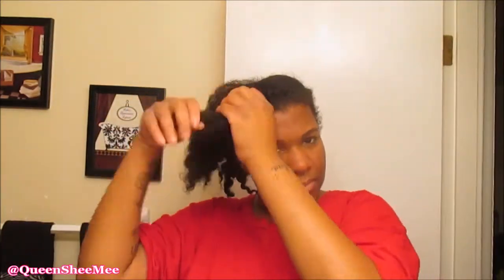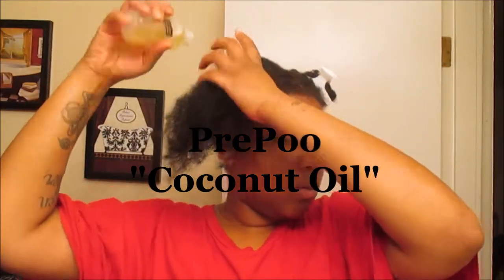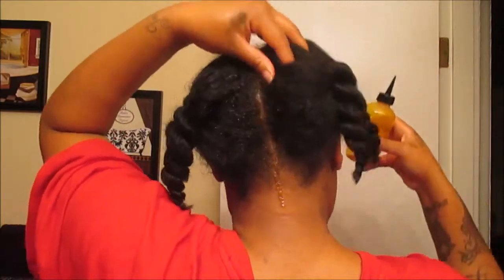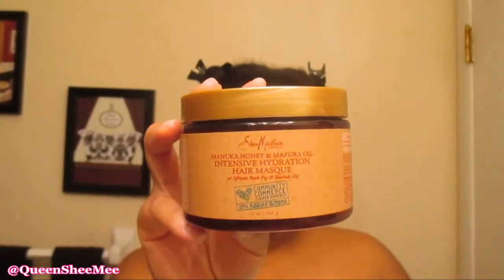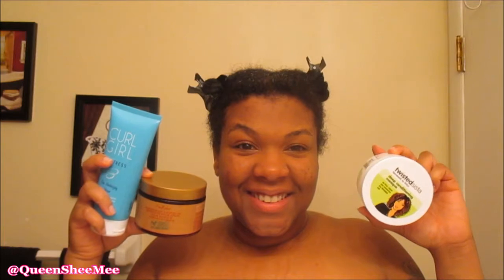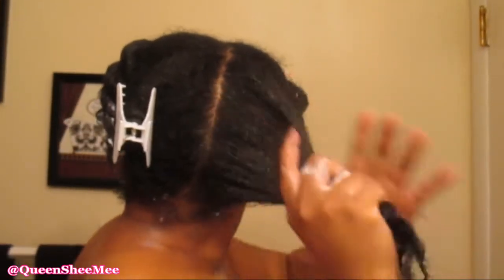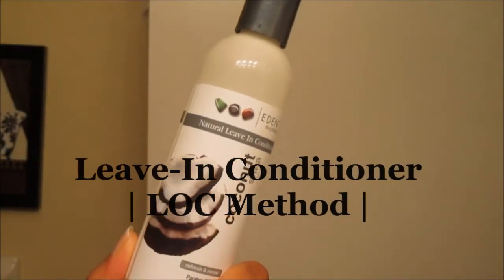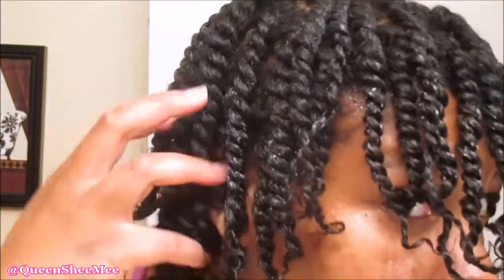| Natural Hair | Wash Day Winter Routine 2016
Good Morning Queens! 😘😘😘 Since it is officially winter ❄ now I have changed what I have been using for this dry/humid weather. Confusing right? Not in Florida! 😂

Not much has changed but I do share some updates with you. 👌 So continue watching👀 if your interested of what new products I'm using.

Thank you so much for your continual 💕 & support!! ✊🍫👑

| FUN FACTS |

I'm 25
Administrative Assistant

Influenster: Queen Esther S.